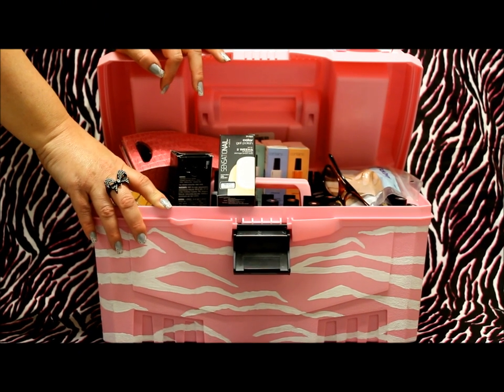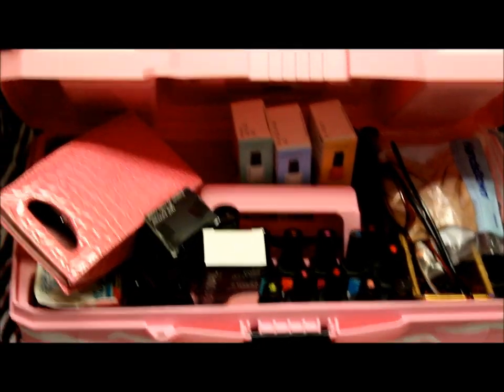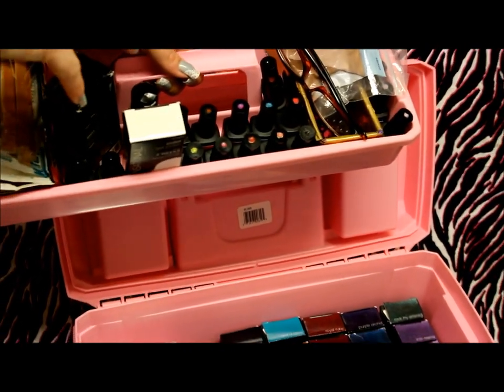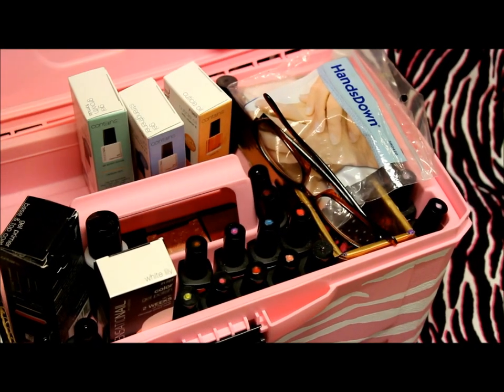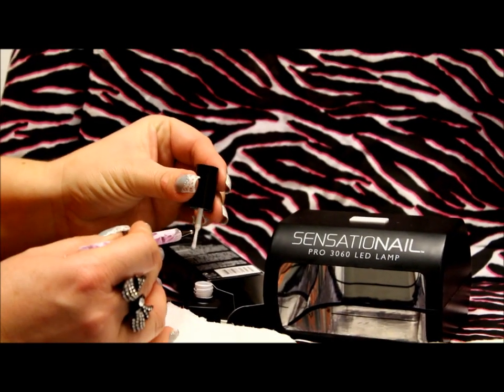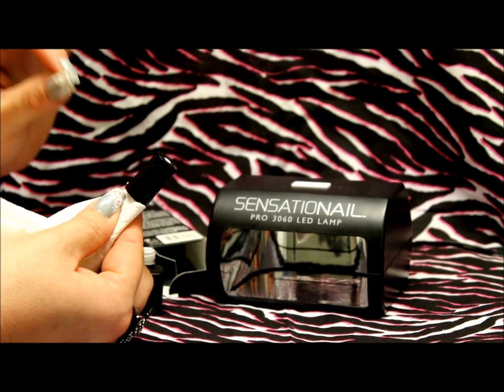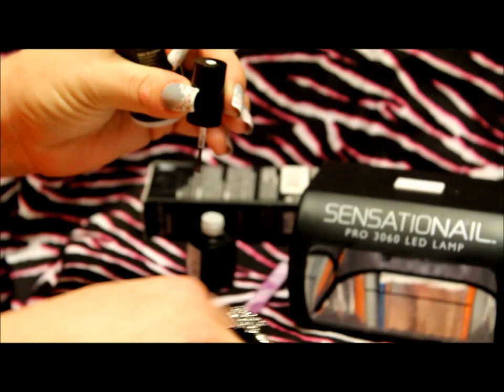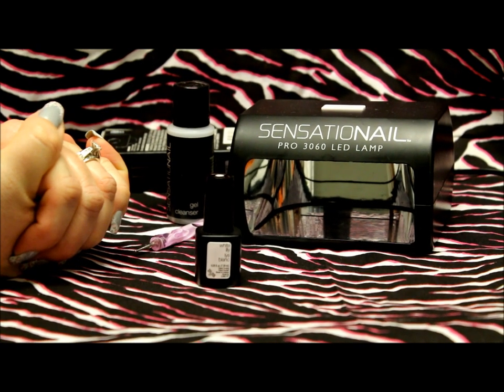HOW TO: COLOR CODE YOUR SENSATIONAIL GEL LIDS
Want better organization with your gel polish?  Check out this video for an easy way to store your polish.  (This idea is not originally my own.  I saw it somewhere but can't remember where.